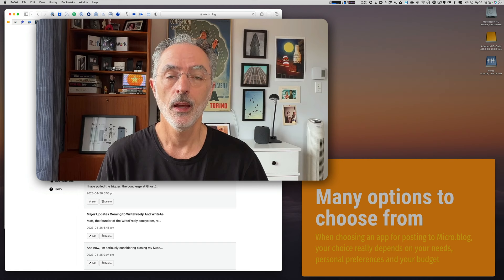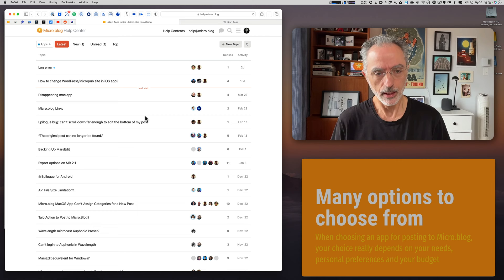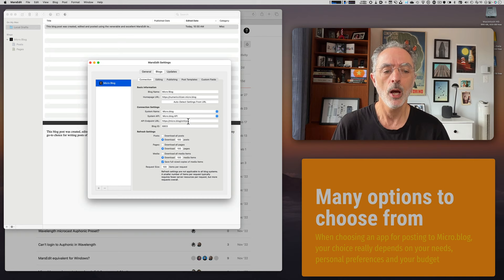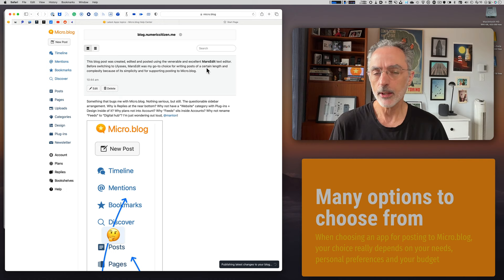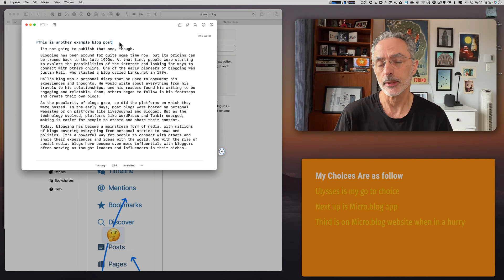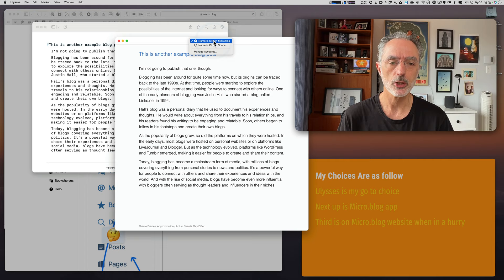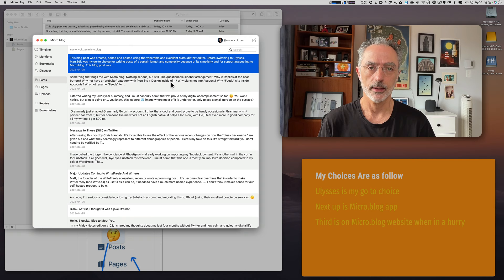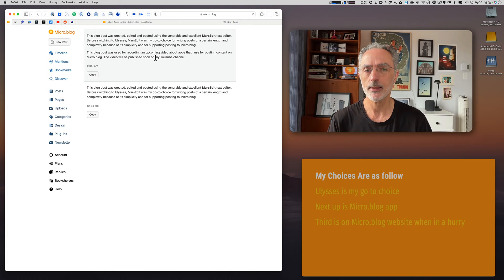Which App Do I Use for Posting on Micro.blog?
In this video, I explore the Microblog applications ecosystem, in particular the apps that I prefer for posting content on the platform.

🕙 CHAPTERS
00:16 - MarsEdit
07:12 - Ulysses
12:35 - Micro.blog
16:00 - One important trick to know!